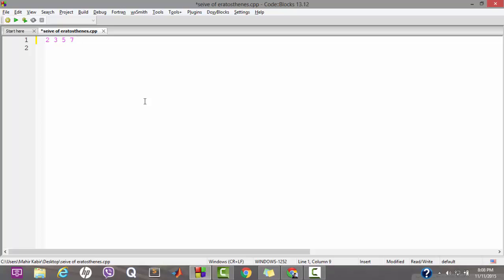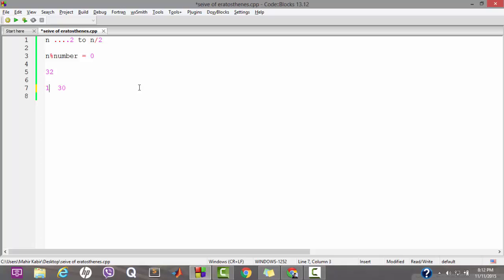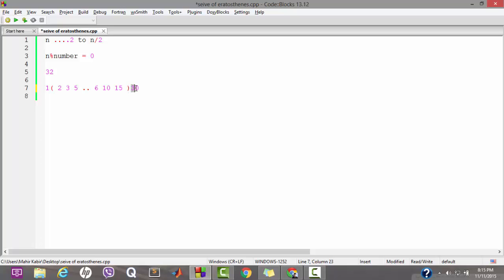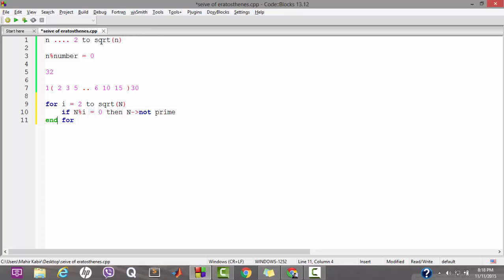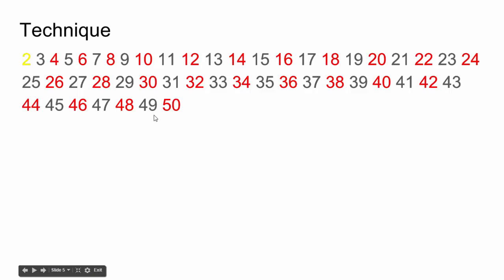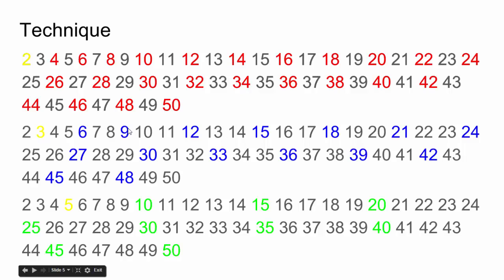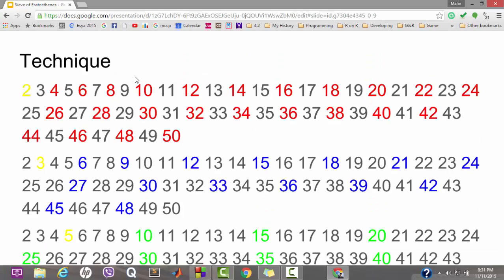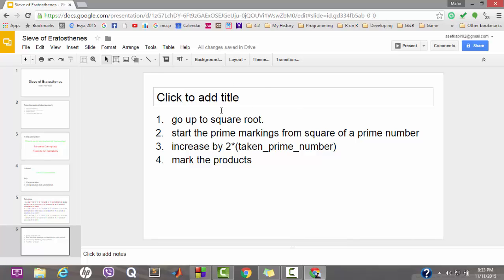Prime Generation Part 1